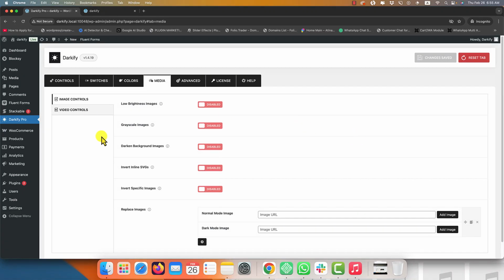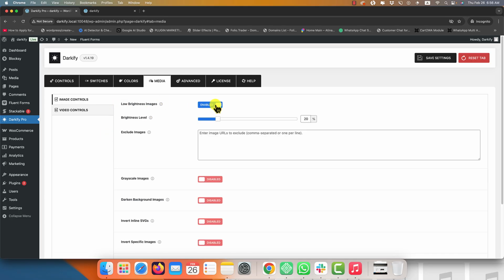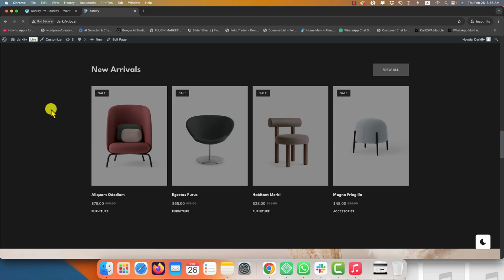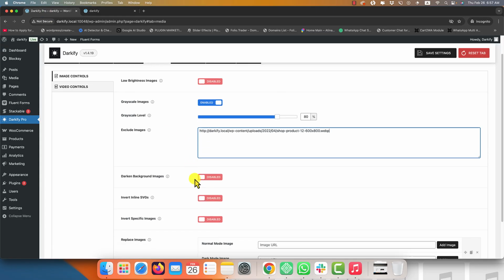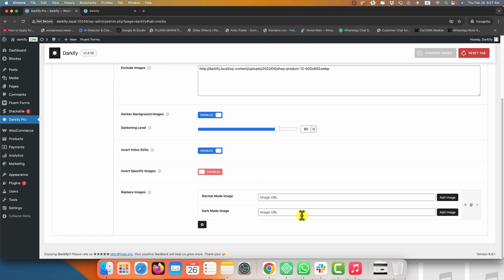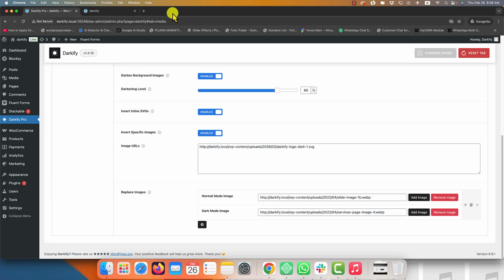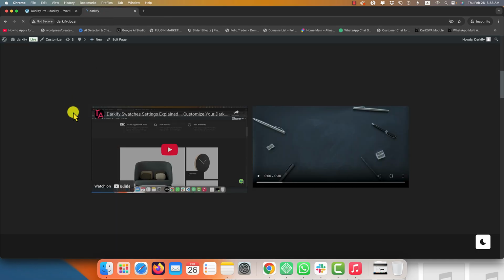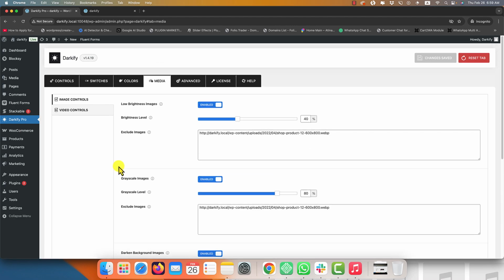Darkify Pro Media Tutorial – Control Images & Videos in WordPress Dark Mode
Want full control over how images and videos behave in WordPress dark mode?

In this tutorial, we explore the Media tab in Darkify Pro and show how to customize brightness, grayscale effects, selective inversion, image replacement, and video replacement.

This walkthrough covers:

✔ Adjusting low brightness images
✔ Excluding specific product images
✔ Applying grayscale effects
✔ Darkening background images
✔ Inverting specific images like logos
✔ Replacing hero slider images in dark mode
✔ Replacing self-hosted videos for dark mode

Darkify Pro allows you to create a polished dark mode experience without breaking your branding or media clarity.

⏱️ Timestamps

00:00 Introduction
00:15 Image Controls Overview
00:25 Adjusting Image Brightness
01:08 Grayscale Images
01:22 Darken Background Images
01:45 Invert Inline SVGs
01:55 Invert Specific Images (Logo Example)
02:15 Replace Images (Hero Slider Example)
02:42 Video Controls Overview
03:.00 Replace Videos in Dark Mode
03:23 Final Thoughts